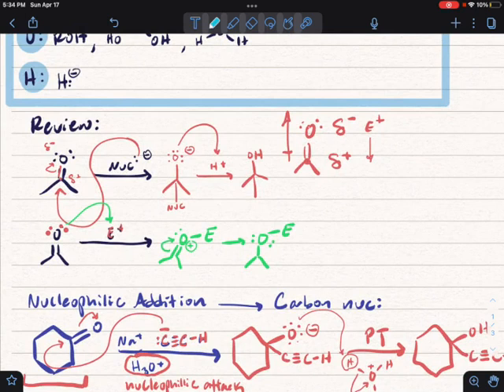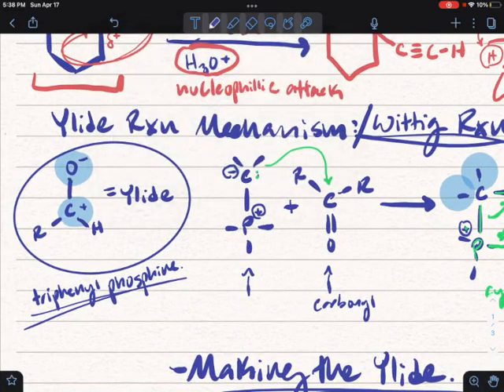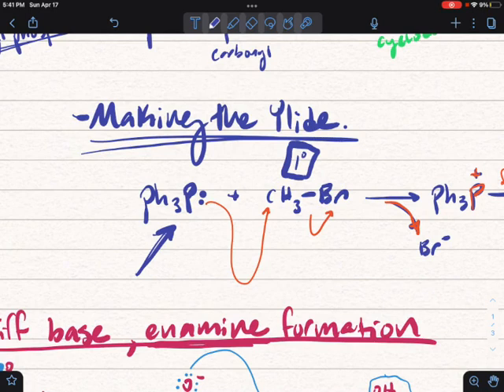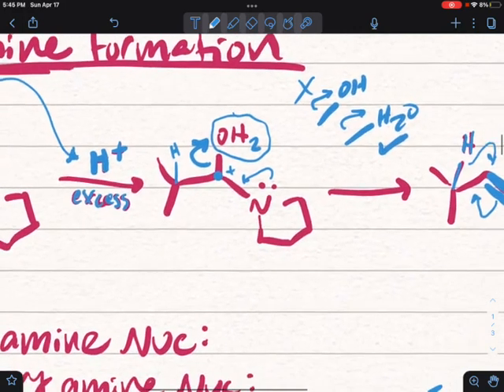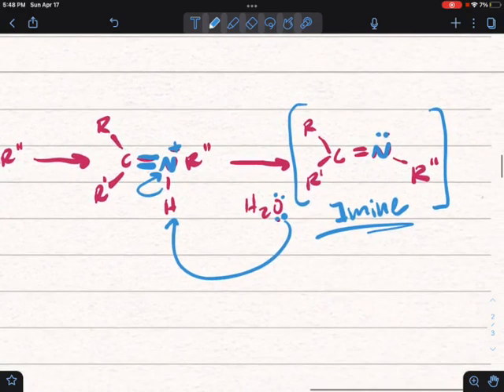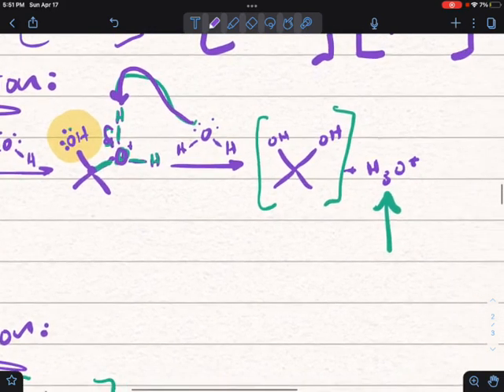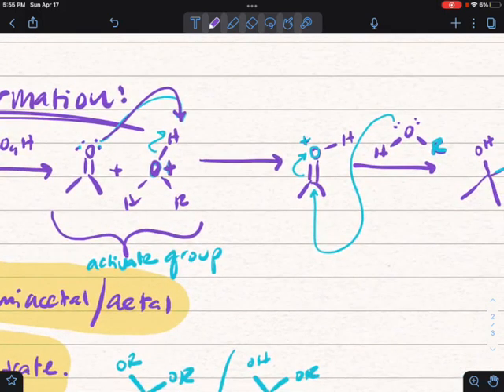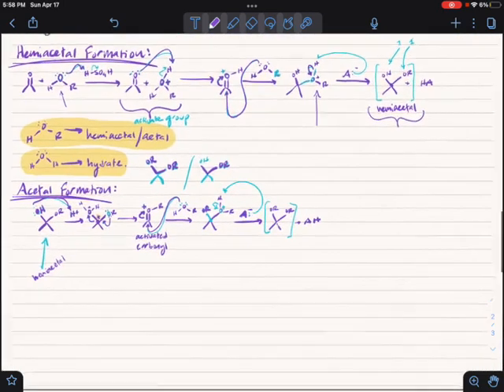Valorie Myhre Week 2 - EC